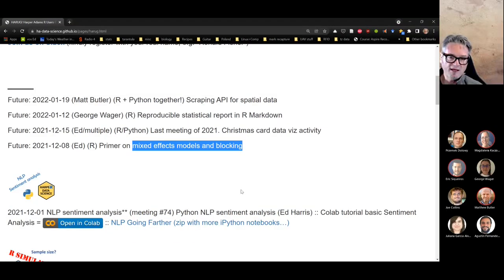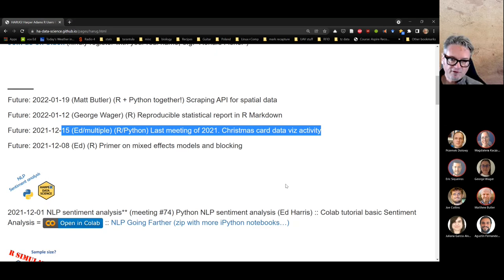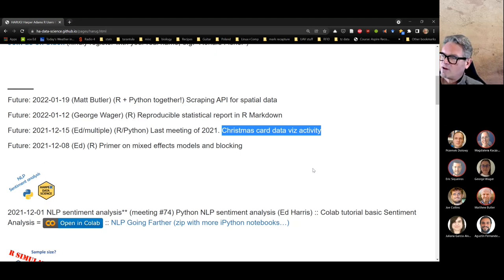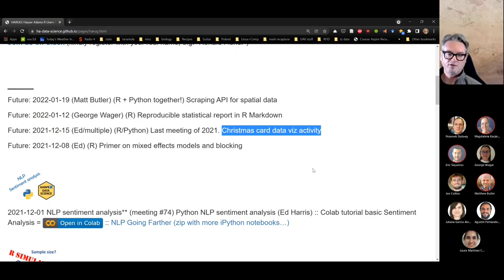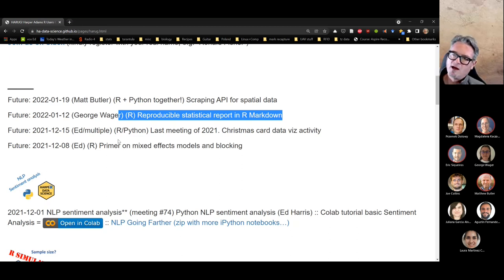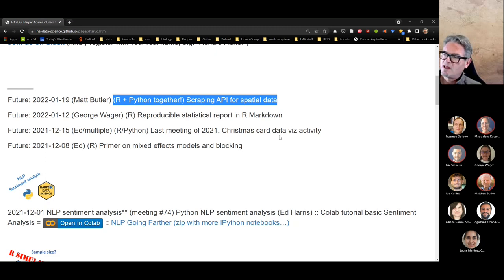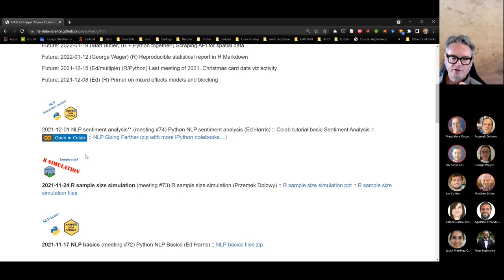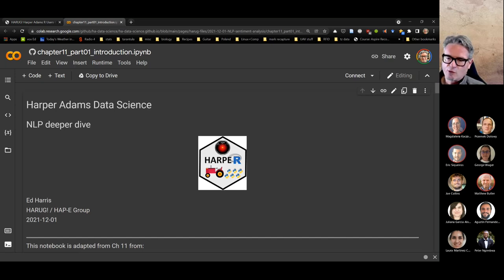HARUG! Harper Adams R Users Group #74 Python NLP sentiment analysis